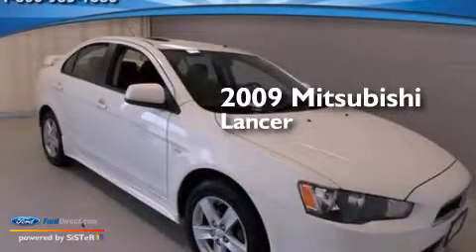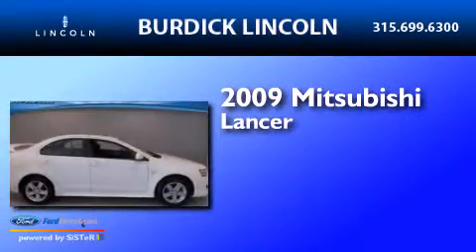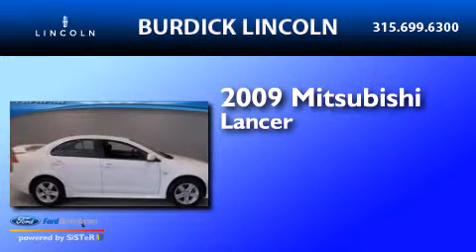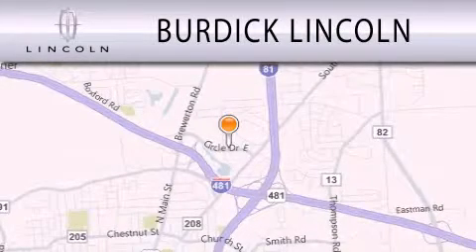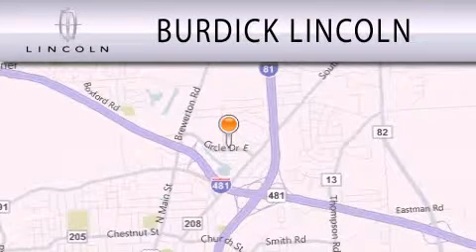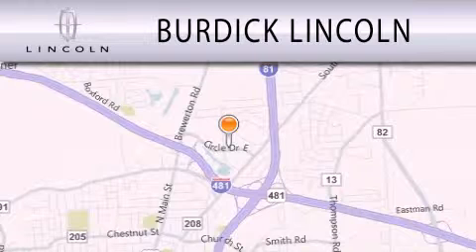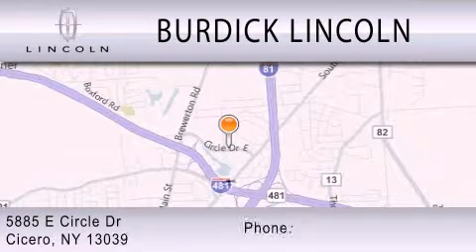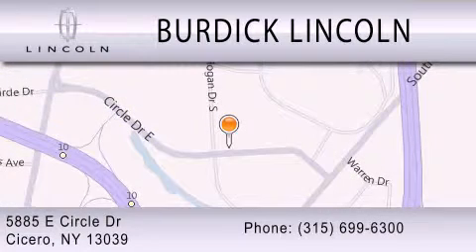2009 Mitsubishi Lancer Cicero NY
We have been honored to serve the Cicero NY area , we promise that your experience at our dealership will exceed your expectations ! Year : 2009 Make : Mitsubishi Model : Lancer Engine : 2.0L I4 16V MPFI DOHC Trans . : AUTOMATIC CVT Exterior : WHITE Miles : 37,006 Interior : BLACK Stock : C096D6280 Roger Burdick Lincoln East Circle Dr Cicero , NY 13039